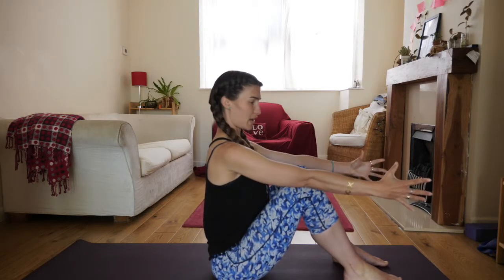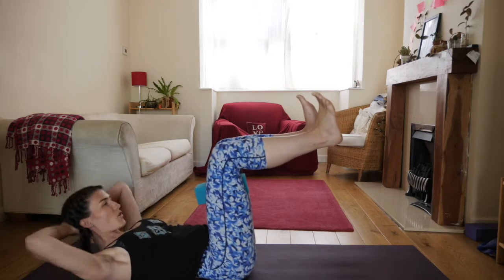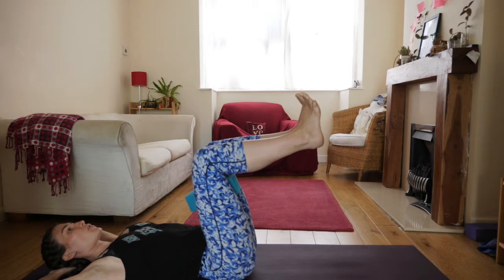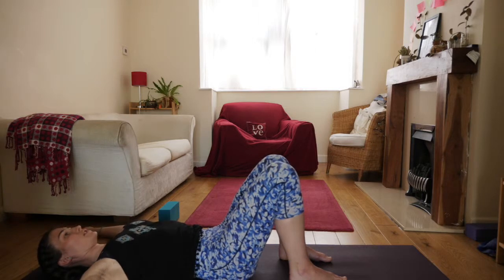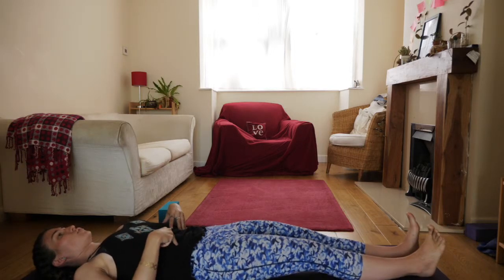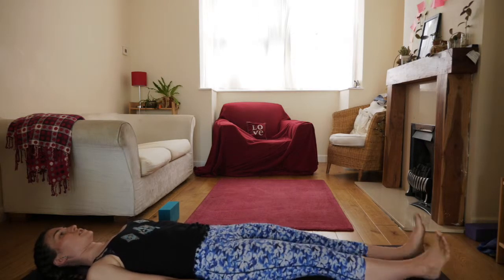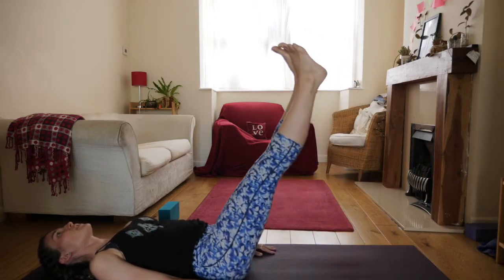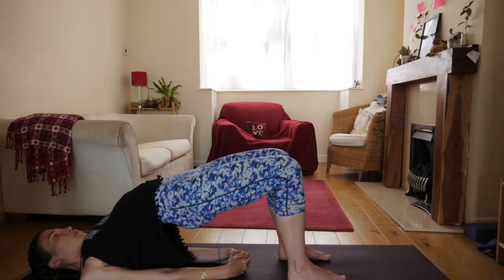Sanskar Yoga- Yoga Core on the Floor!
Second video in the core series, this is 'Core on the floor'.
A great short routine to activate and strengthen the core muscles. Can be used as a warm-up before a yoga practice or as a stand-alone strengthening session.
Enjoy the energy and awareness that strengthening this area can bring :)
Please practice responsibly and rest whenever you need to.